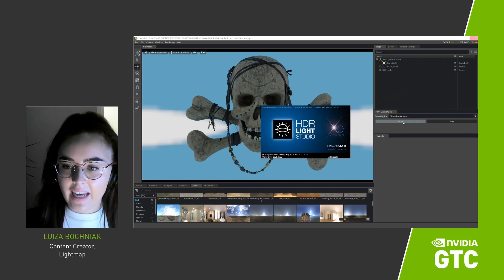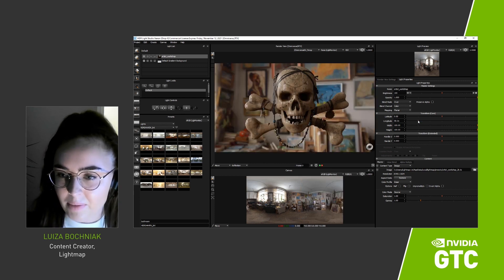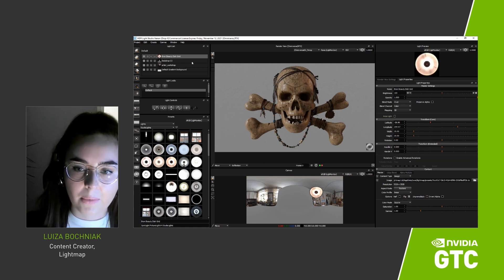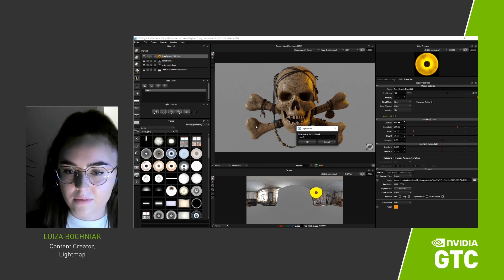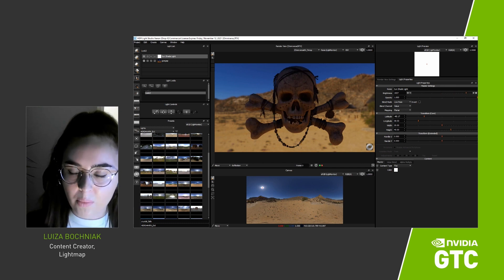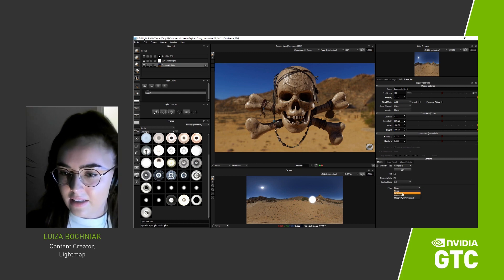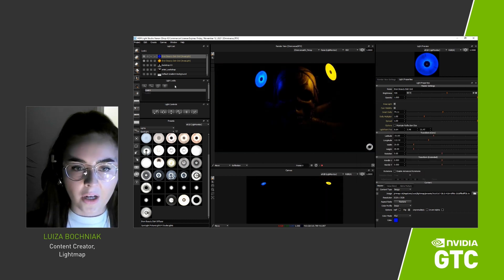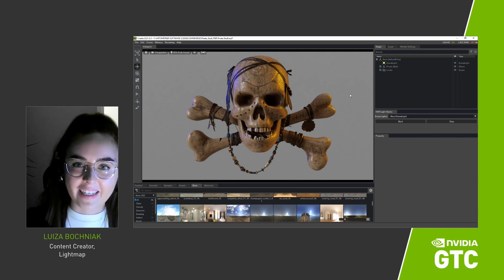Introduction to HDR Light Studio for Omniverse | User Group at GTC Fall 2021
In this video, Luiza Bochiniak, Content Creator from Lightmap will give you a tour of using HDR Light Studio with NVIDIA Omniverse.